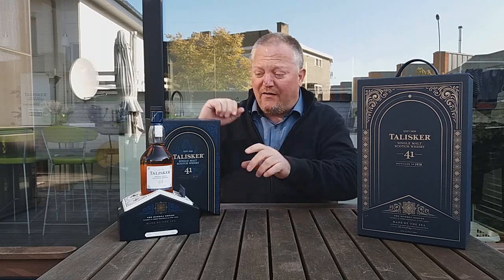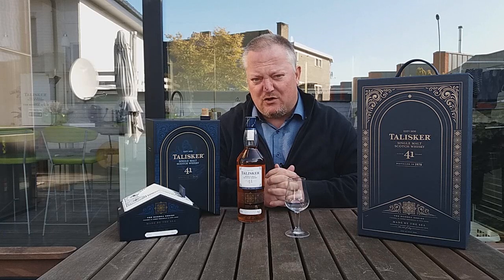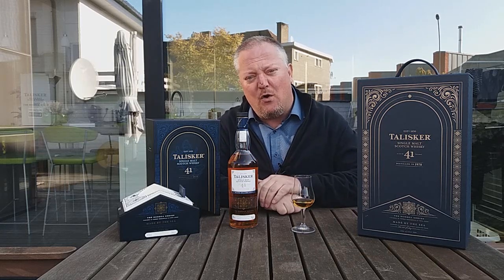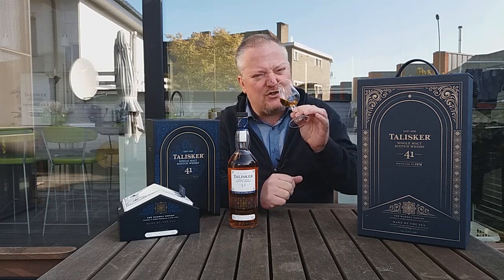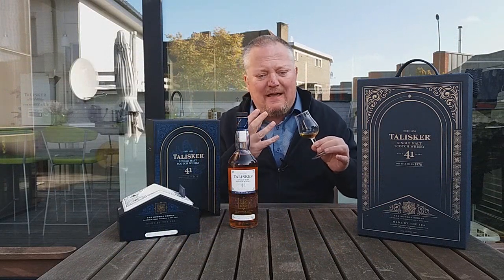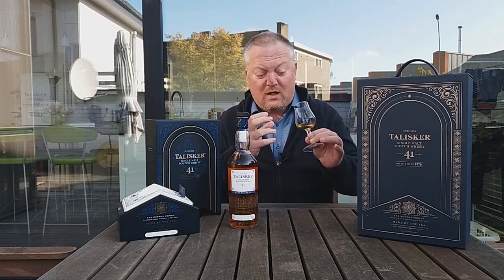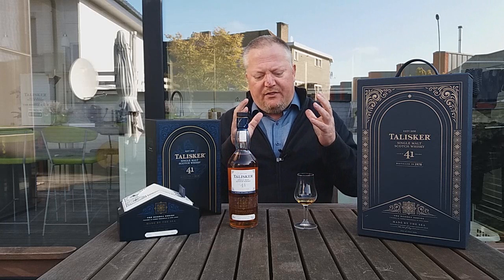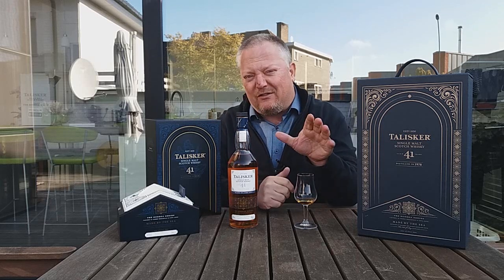Mark’s Whisky Ramblings 285: Talisker 41 Year Old 1978 Bodega Series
Mark Dermul, Belgian whisky vlogger, tries the oldest Talisker to date: the Talisker 41 Year Old Bodega Series. This is the second release in a triptych of sherry finished malts from stocks of 1978. Last year saw the release of the Talisker 40 Year Old Bodega Series, finished on Amontillado casks from the Delgado Zuleta bodega. This release is finished on Manzanilla casks from the same bodega and is thus the oldest (and most expensive) Talisker to date. Part three is probably for 2020. With a price tag of around 3.500 EUR (well, it comes in a very nice box) it certainly is not for everyone and that it is a pity. For it is simply divine.